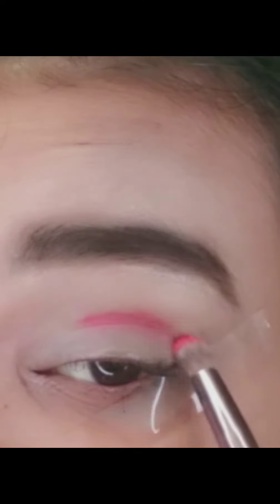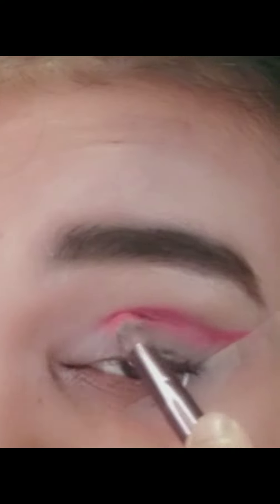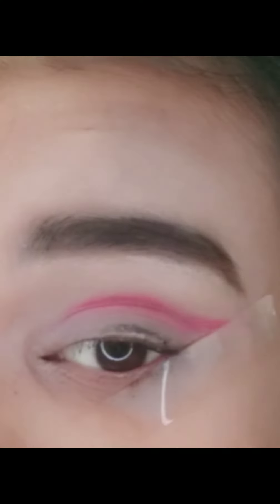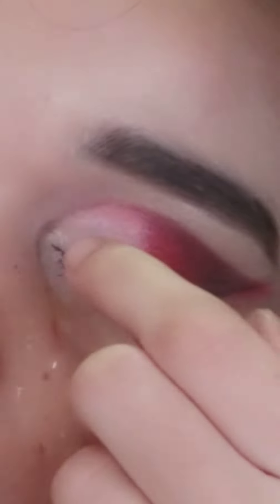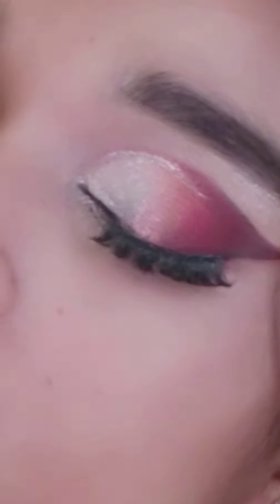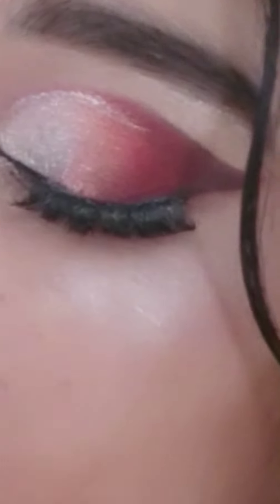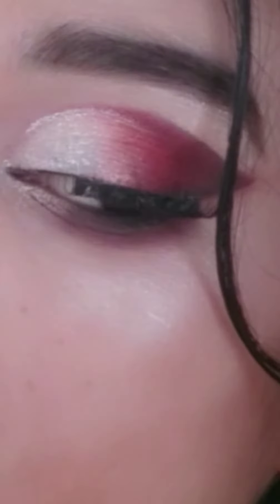how to do easy and beautiful bridal eyemakeup | bold eyelook | eyemakeup tutorial |half cutcrease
hello beauties!
 in today's tutorial video I'm creating a really beautiful bridal eyelook.

MY CHANNEL

BACKGROUND MUSIC

. makeup
. makeup tutorial
. bridal makeup
. bridal eyemakeup
. bridal eyemakeup tutorial
. wedding makeup
. wedding makeup tutorial
. bridesmaid makeup tutorial
. sofia richie wedding makeup
. glam bridal makeup
. eyeshadow tutorial
. how to do makeup
. eyeliner tutorial
. eye makeup
. smokey eyemakeup